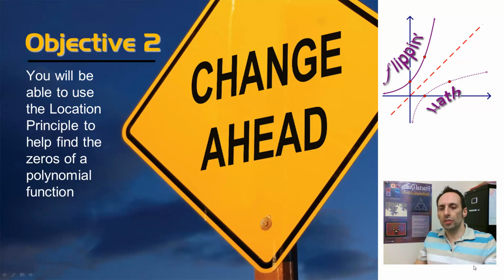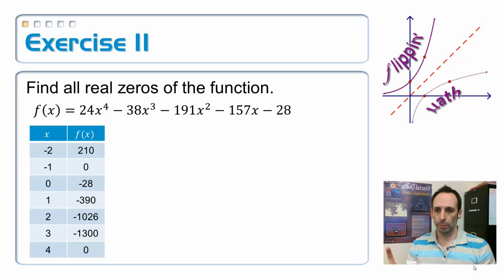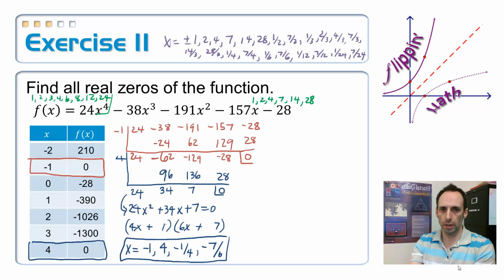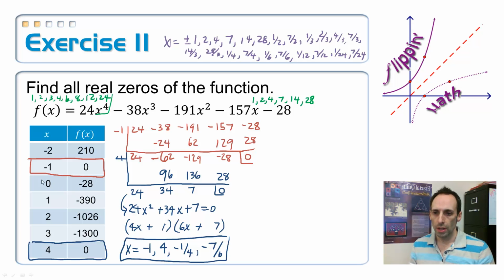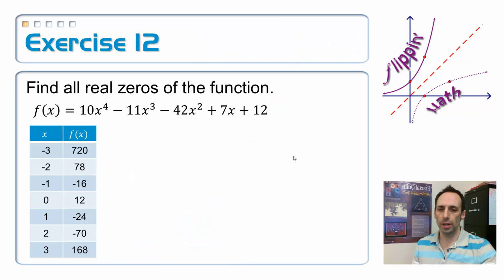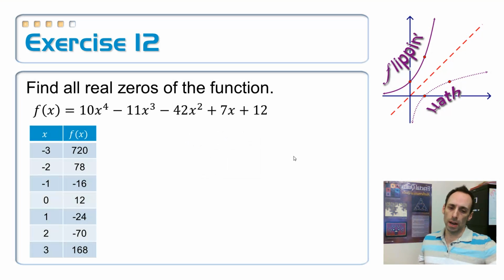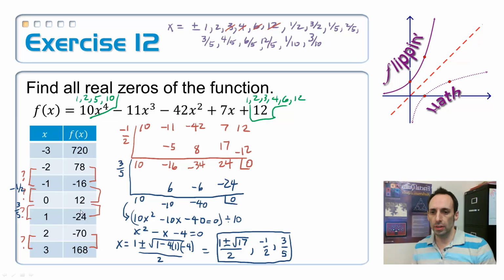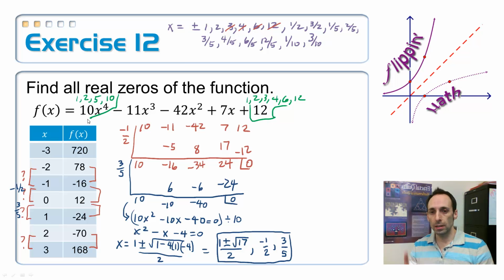5.6: Find Rational Zeros, Part 2, 2 (Exercises)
Objective 2:  You will be able to use the Location Principle to help find the zeros of a polynomial function
Image credit: